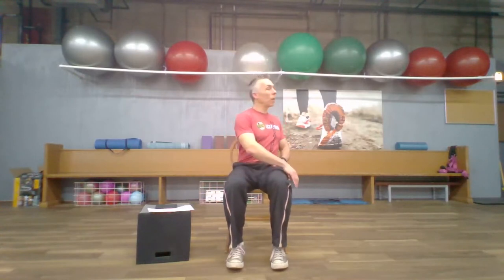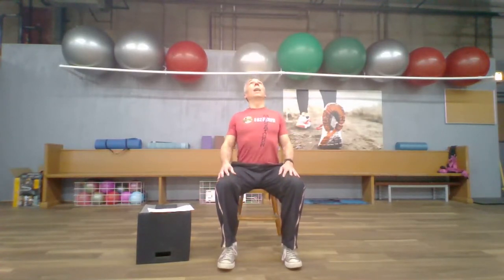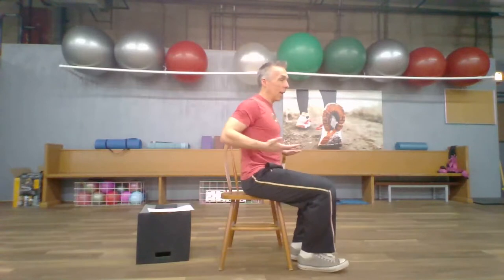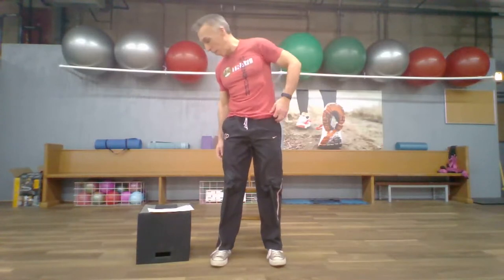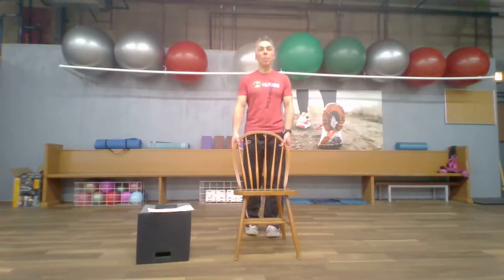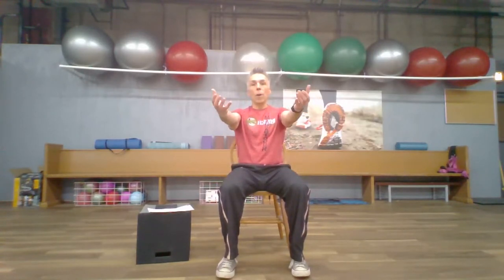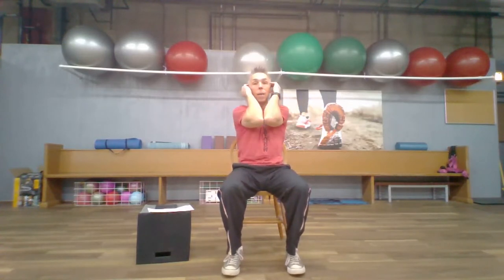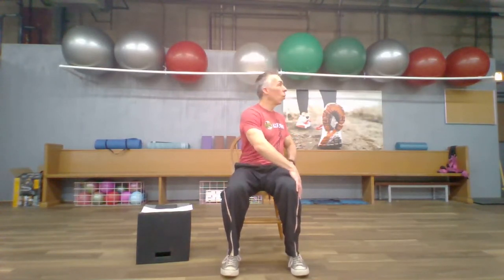Roy's Virtual Workout #4 - Chair Workout #1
My virtual workout #4 is a chair-based workout, especially suitable for older adults or others with limited strength, flexibility, or balance.